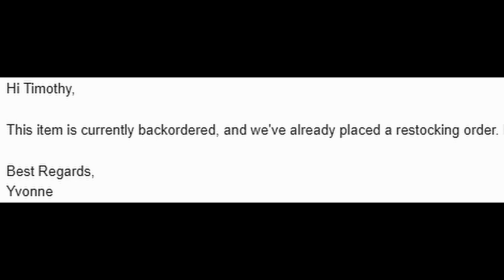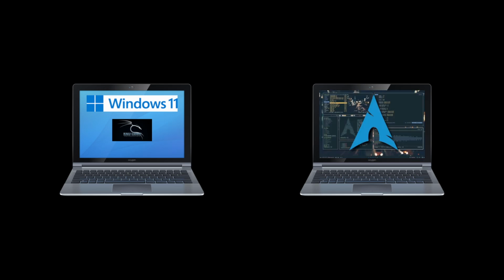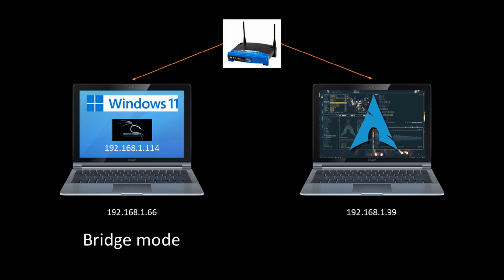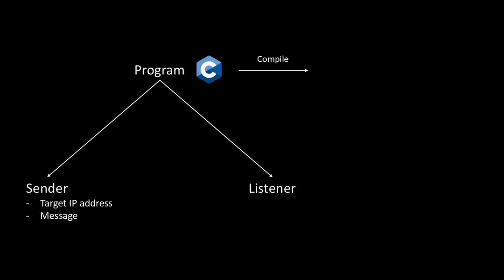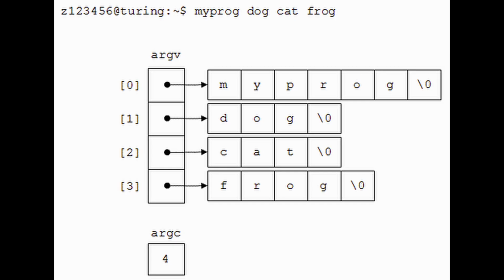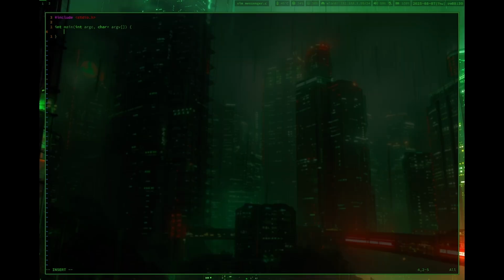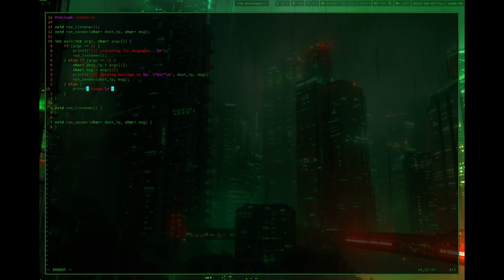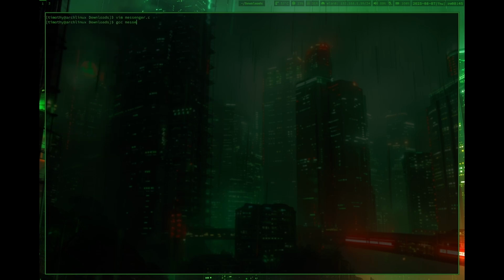Building a Messenger From Scratch | Side Quest: CLI Tool for PC-to-PC Messaging Part 1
A walkthrough of my side project to message between two Linux systems through a local Wi-Fi network.